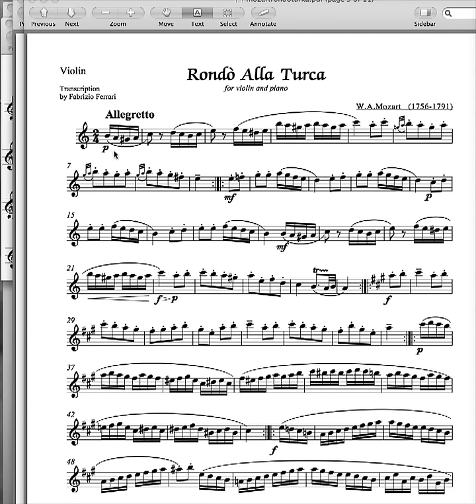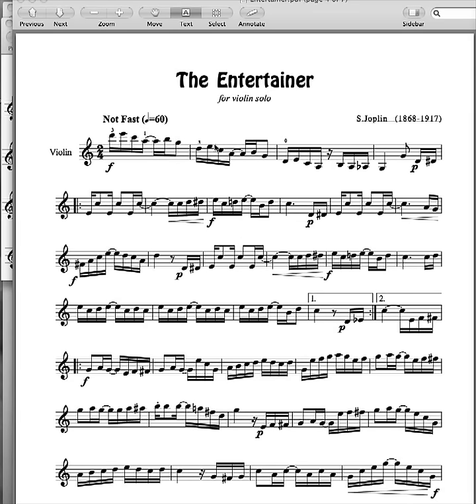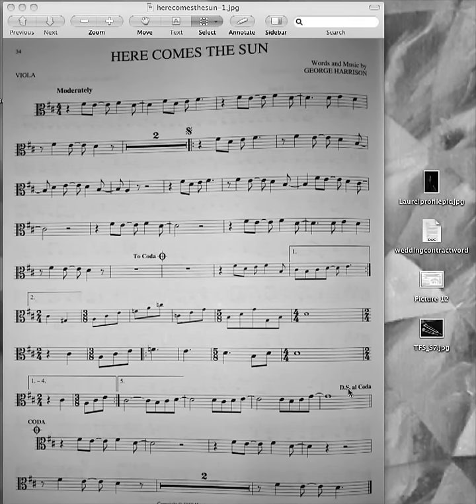Learn to navigate repeat signs, second endings, and codas.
Welcome to sheet music navigation 101! In this first ever screencast, care of the Violin Geek Podcast, host Laurel Thomsen, violin/viola, takes a whirlwind 5 minute tour of repeat signs, multiple endings, Codas, and Fines.

Look for more tips from the Violin Geek Podcast on iTunes!

Happy practicing!